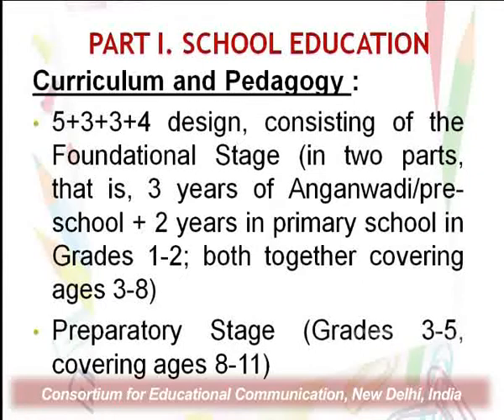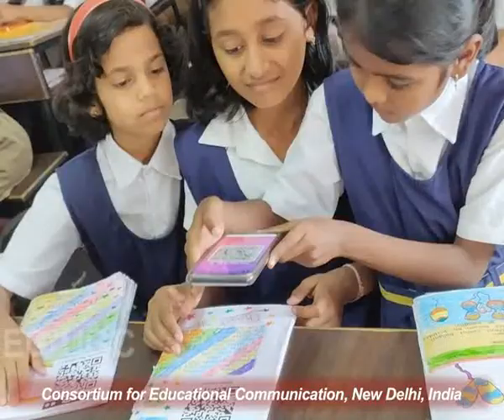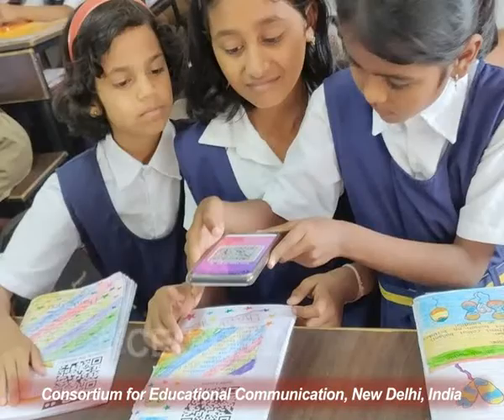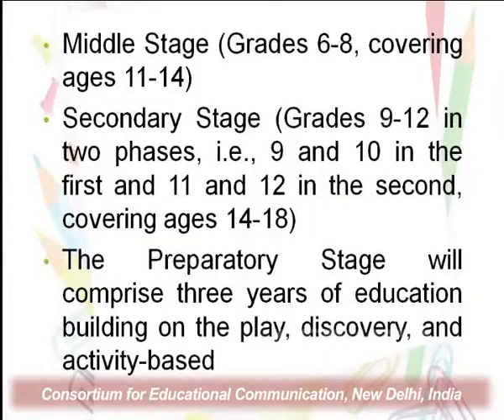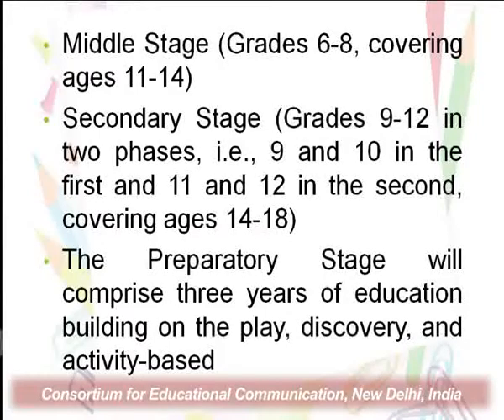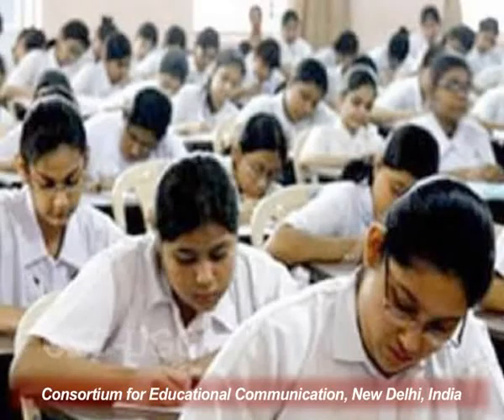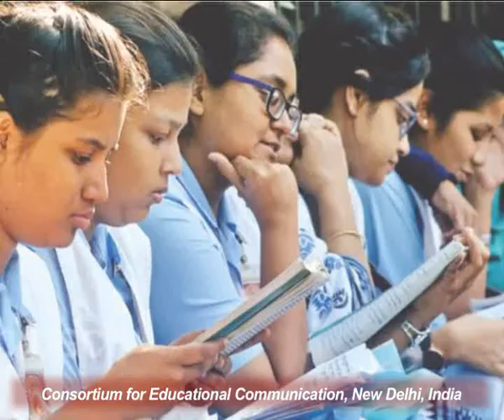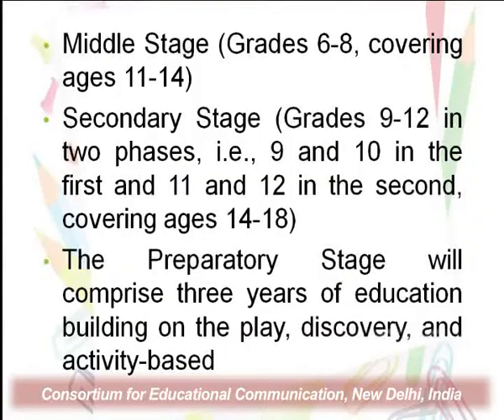National Education Policy 2020 - III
This Lecture talks about National Education Policy 2020 - III.